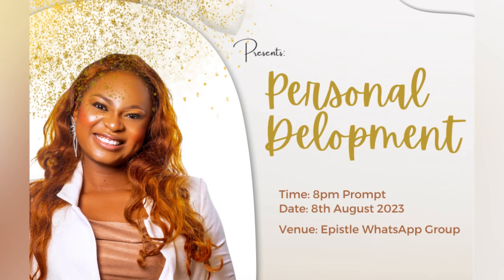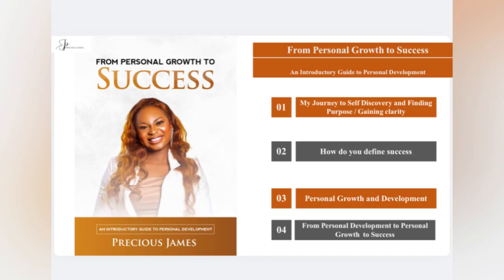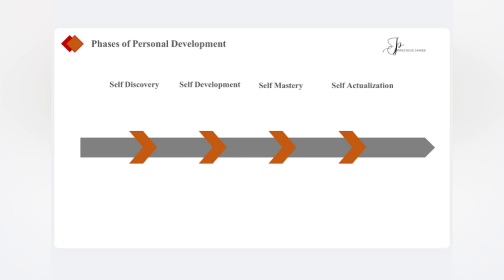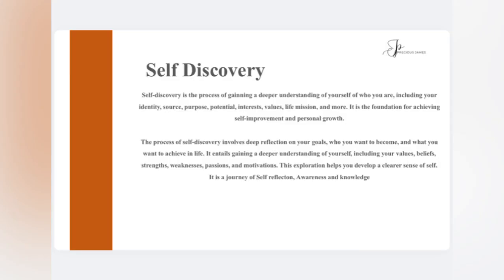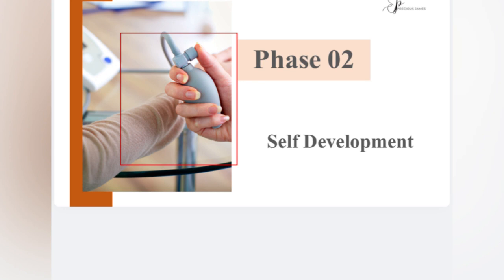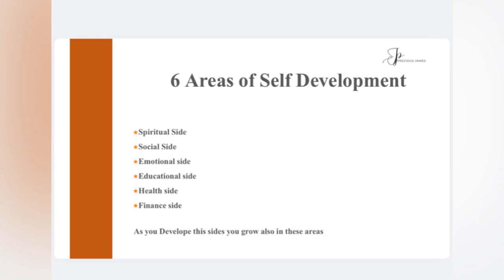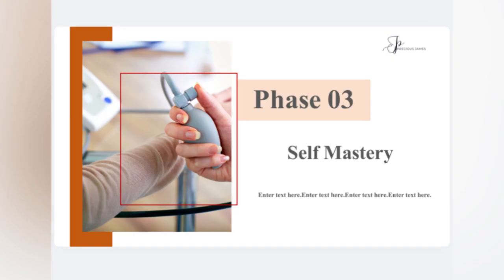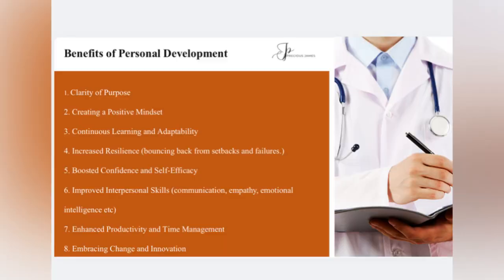How personal development leads to success | Precious James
I am glad to announce to all of you that my free coaching is commencing with my team, Epistle- The Rise of a Generation."

Throughout the remaining of this year, I will guide you through a sequential journey, starts from scratch so as to enable you build a strong foundation.

We'll explore self-discovery, how to discover your purpose, goal setting, mastery, and actualization, empowering you to become anything you aspire to be.

Subsequently, we will navigate the pinnacle of living an impactful life, covering topics like launching out, Personal branding, and much more.

I will exclusively work with committed individuals, and there will be assessments and tests during these sections.

For those genuinely interested and determined to develop all facets of their lives, aspiring to be individuals of impact and influence in their God-given spheres, click the link below to join.

Get you Jotters ready! We meet every Tuesday by 8pm prompt!

Precious James
Personal Development Coach